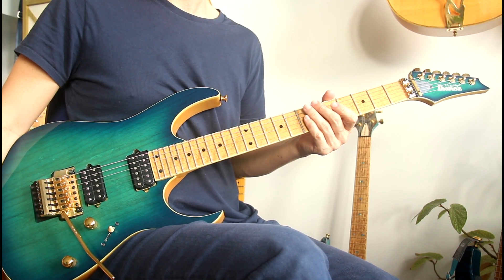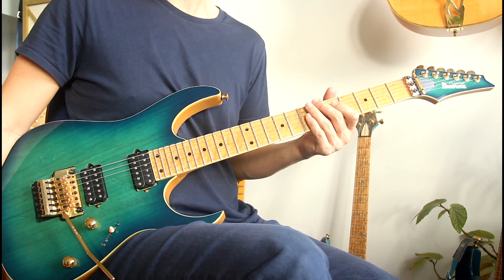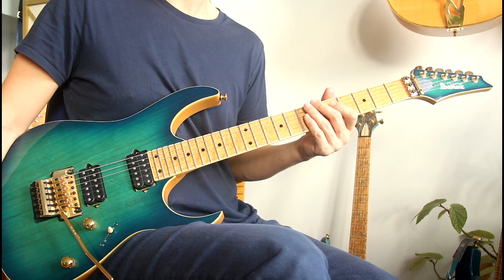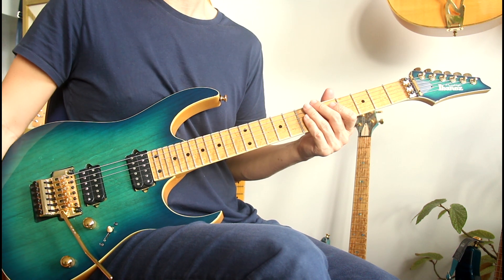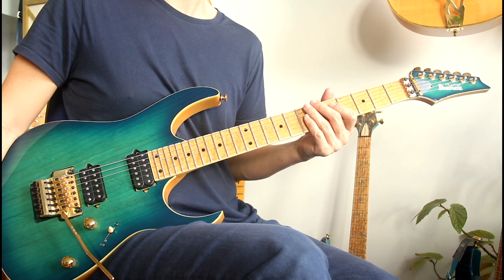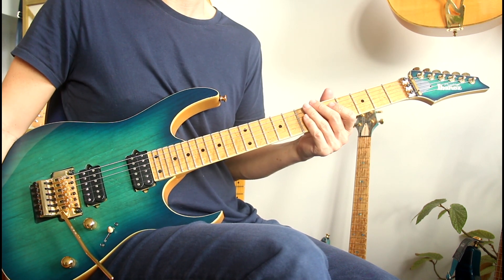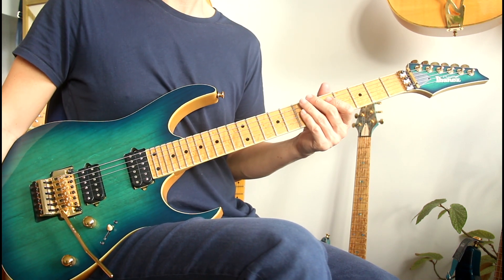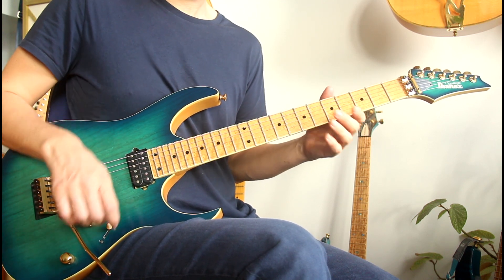'Betcha Can't Play This' by Alienadin - Tapping Lick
This is a little lick I thought would be fun to do as a Betcha Can't Play This video, so here it is. I look forward to your video responses.
Have fun.